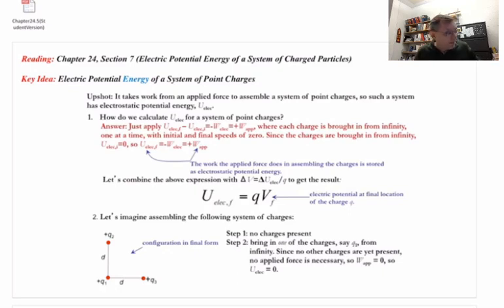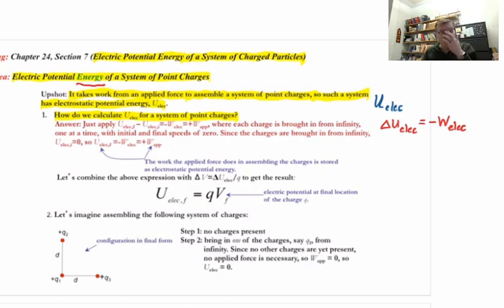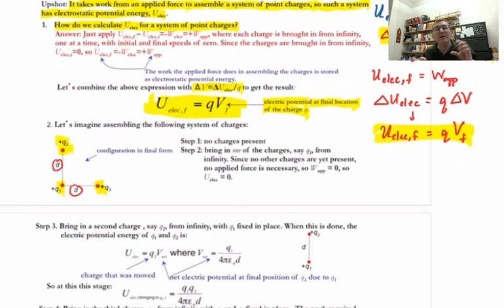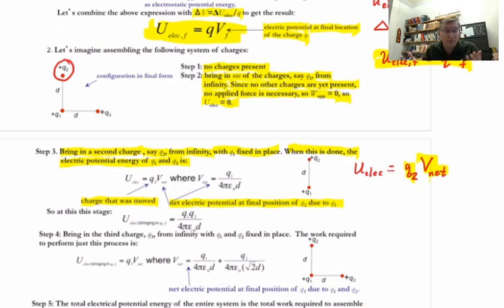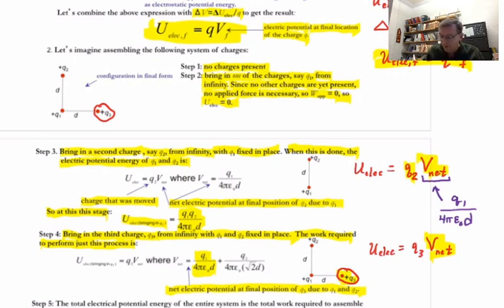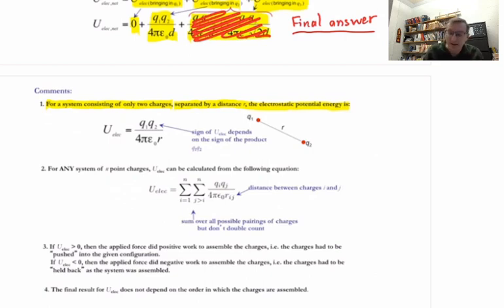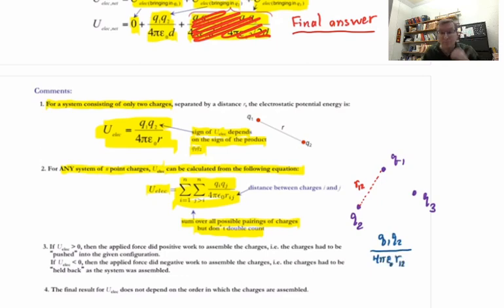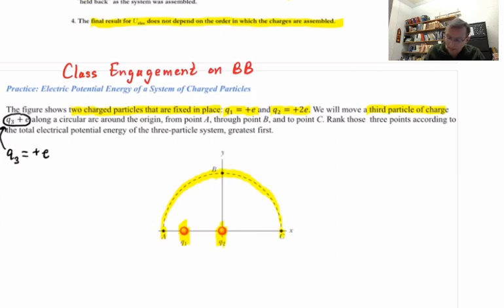Video Lecture 24.4: Monday, February 23